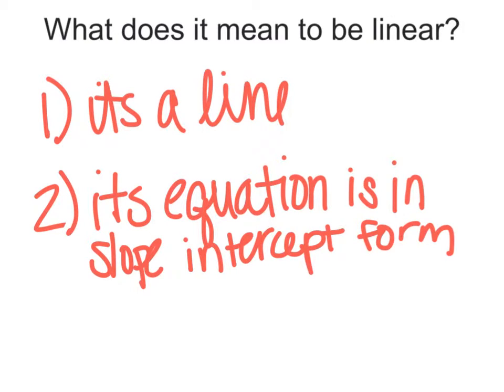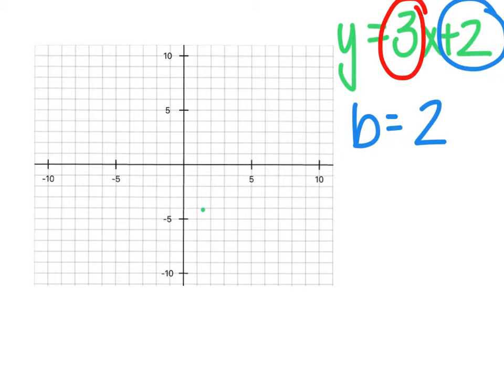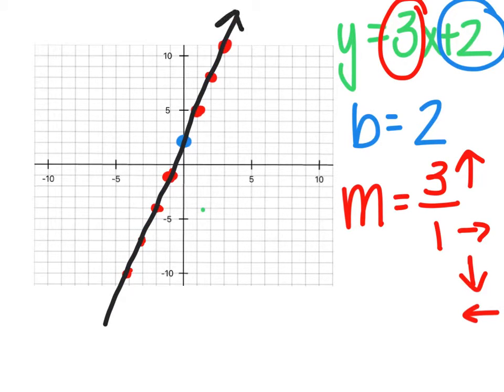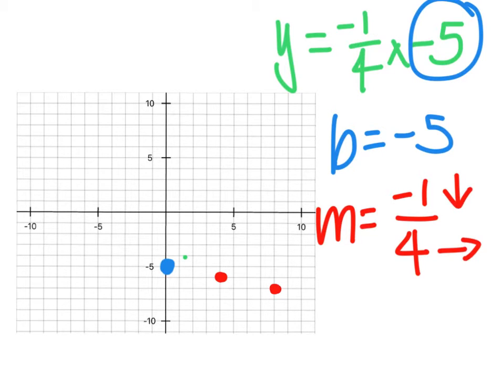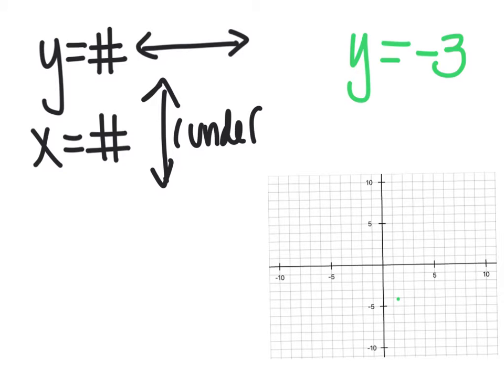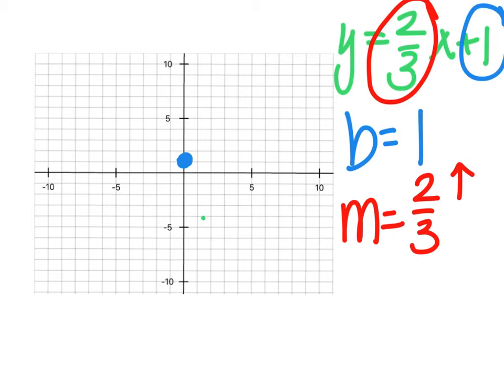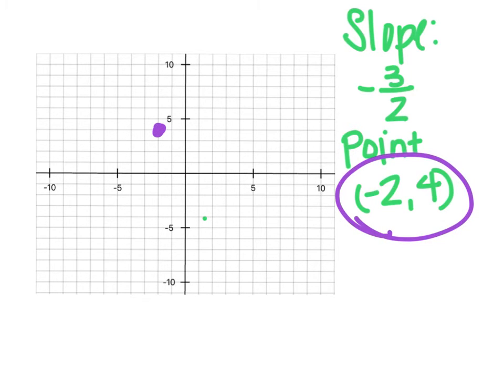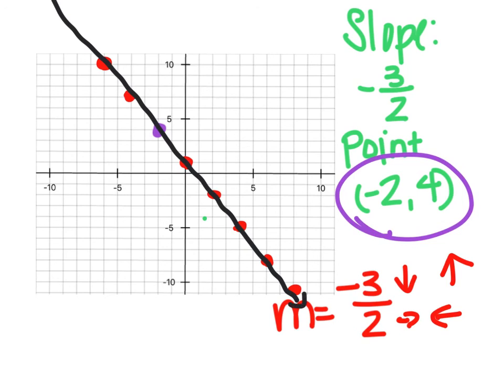1.19 Graphing Lines Day 1